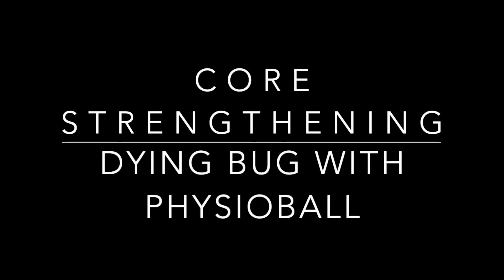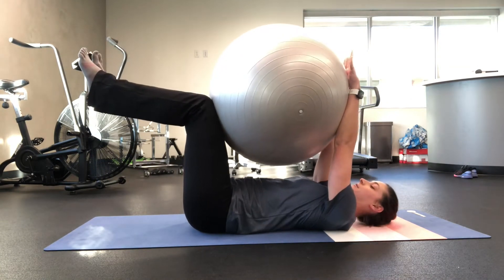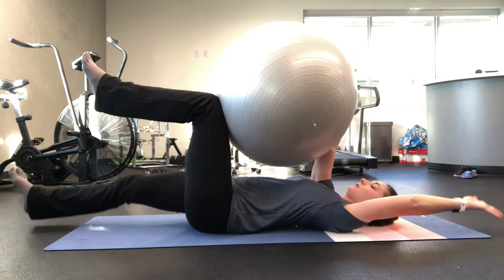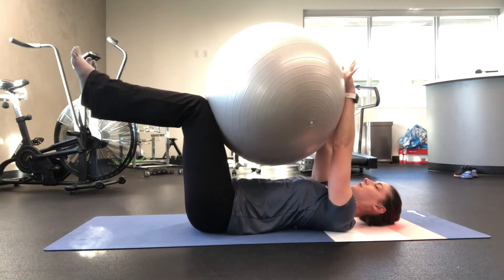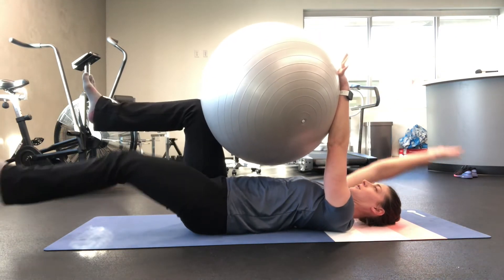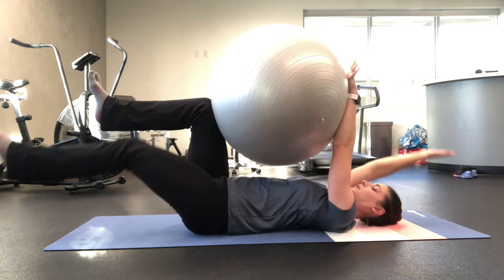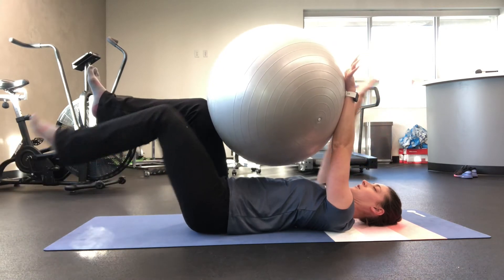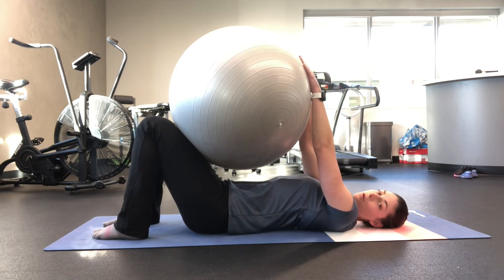Dying Bug with Physioball (Orange County Physical Therapy OCPT)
This is an advanced version of the famous core exercises dying bug. If you can easily perform dying bug and need more of a challenge for core strengthening this is the video for you.

2135 Westcliff Dr. Suite 203